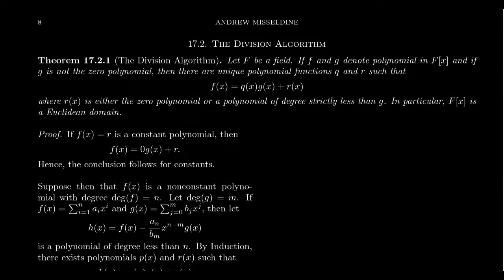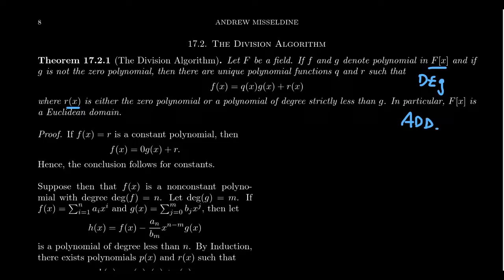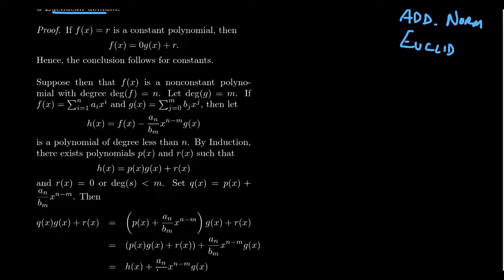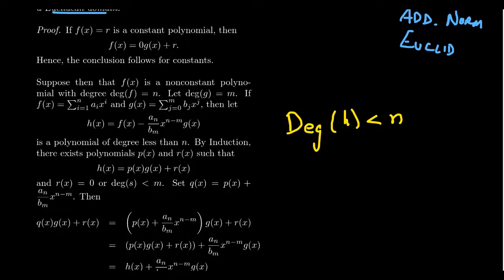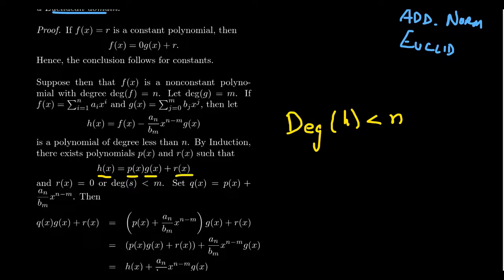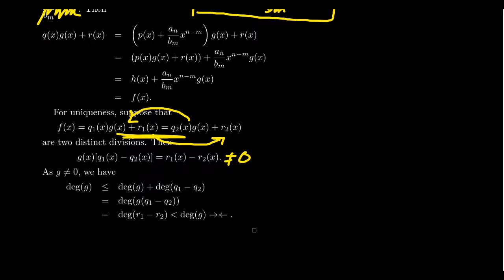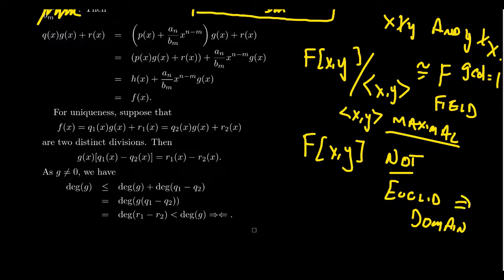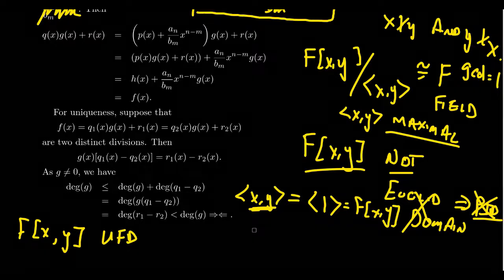Polynomial Rings are Euclidean Domains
In this video, we prove that a polynomial ring whose coefficient ring is a field has a Euclidean norm and hence is a Euclidean domain. Specifically, a division algorithm is available on these polynomial rings.